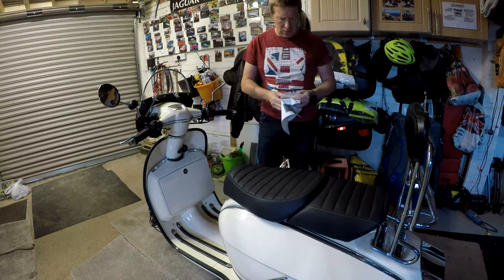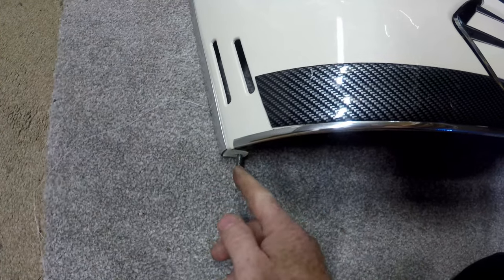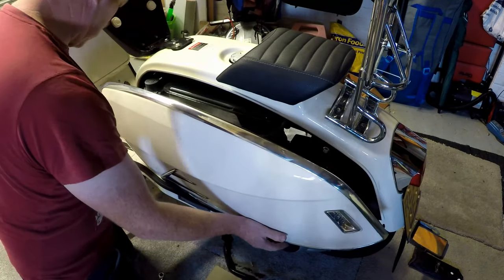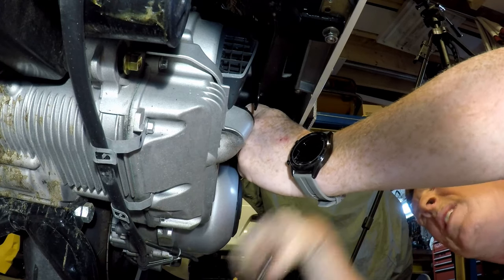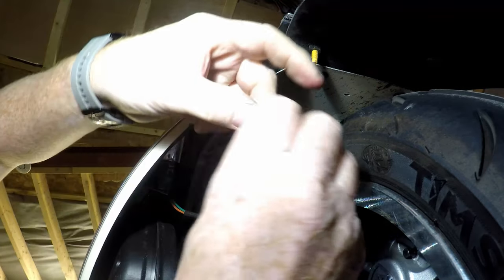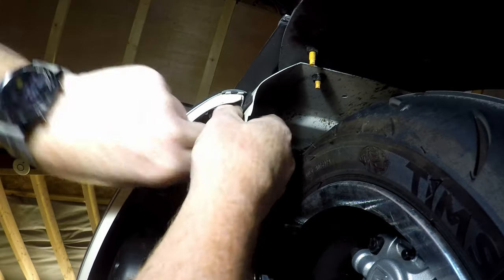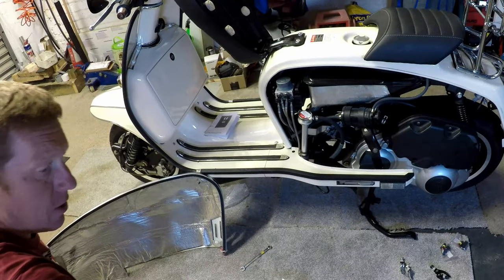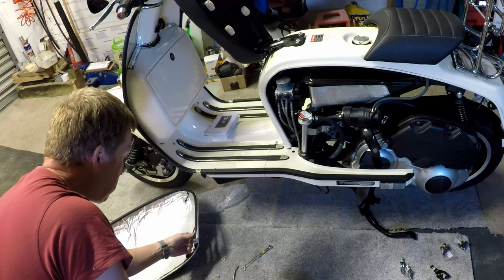Royal Alloy GP SF Stainless Flooglebinders and Side Panel Removal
An honest review on this easy and quick release system for Royal Alloy GP 300 Side Panels
Removal of the rear fairings on some models can be tricky and time consuming and this Fooglebinder kit could cut down that annoyance.
So here's a quick DIY Guide on How to fit and use SF Stainless Flooglebinders

I think this will be the same or similar for the 125 and 200 cc bikes and the GT and TG range.

00:00 - Start
00:15 - Intro
00:53 - Rear Fixing
01:10 - Middle Fixing
01:20 - Front Fixing
01:32 - Lift Off Panel
01:54 - Disconnecting Indicator Wiring
02:05 - Fixing points shown with Panel off
03:00 - Same for the other side
03:07 - Fiitting the Fooglebinders
04:27 - Put the Panel Back on first
06:16 - Middle Flooglebinder
08:44 - Fit Rear Fooglebinder
10:37 - Removing the Panel with the Foogles
13:34 - Those Locating Pins / Pegs